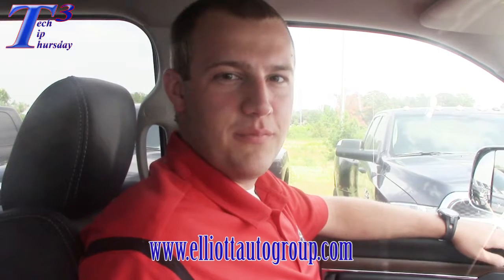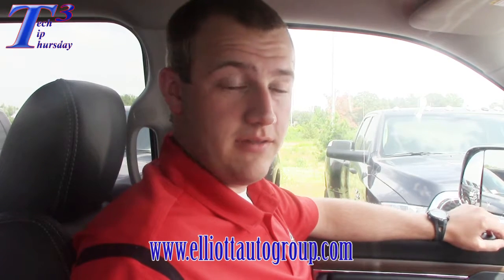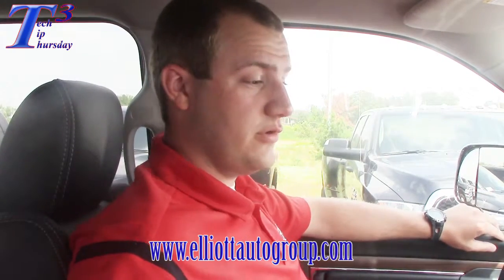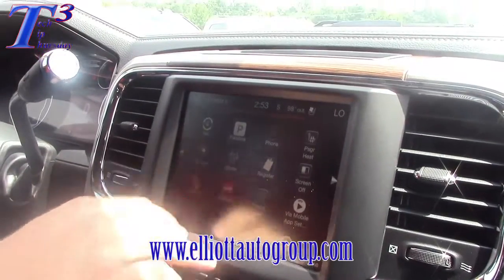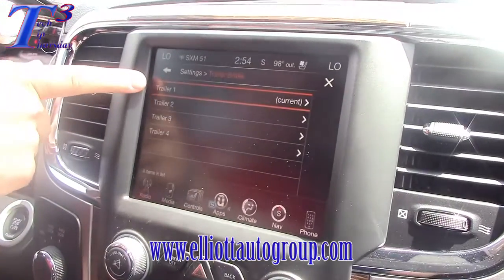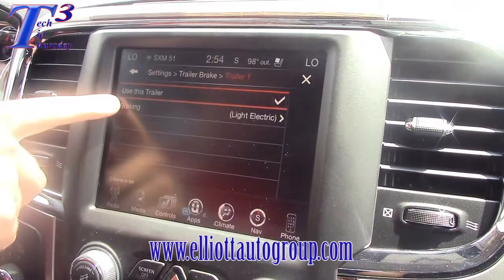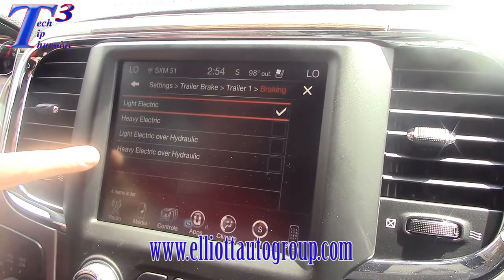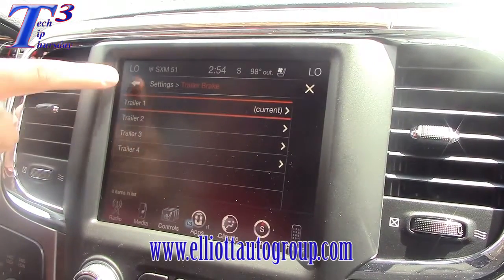Elliott Auto Group's T3: RAM Trailer Brake Controller with Brent Dove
Brent Dove of Elliott Auto Group shows how RAM made life a little bit easier. Take a look at how simple it is to select different trailer brakes for any properly equipped trailer. For more information on RAM 2500s available on the Elliott lot, click this